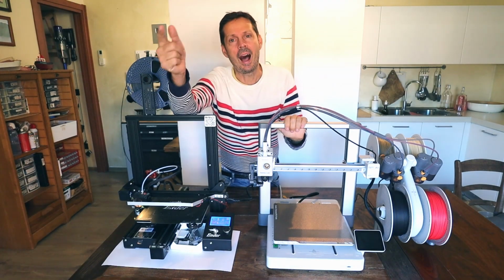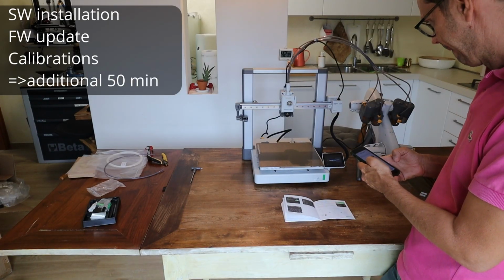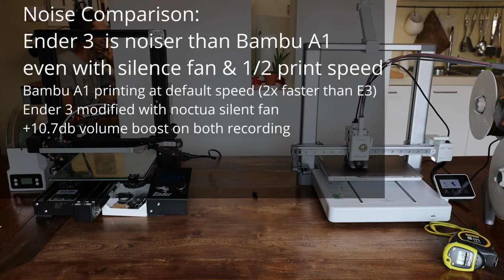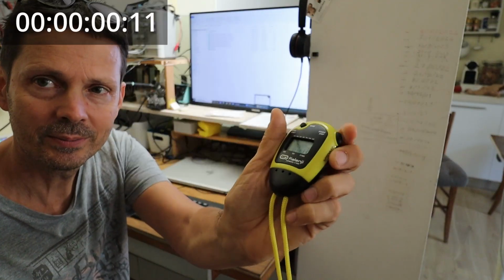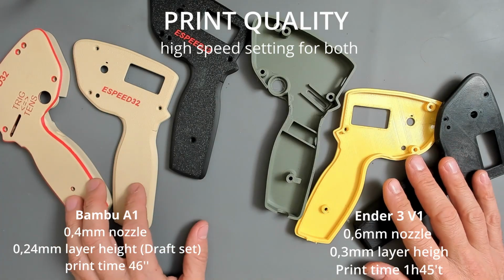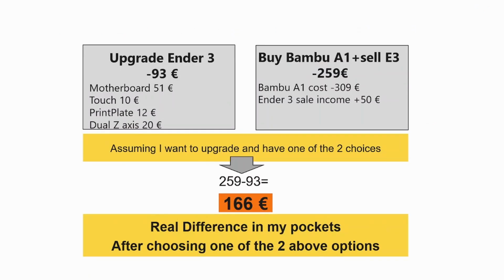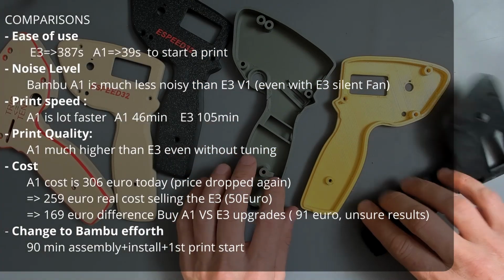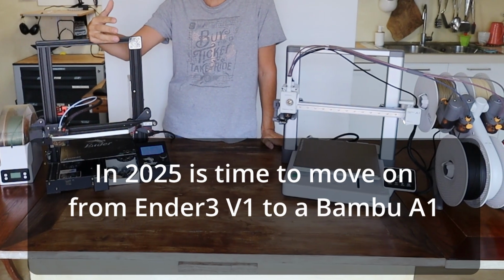Ender 3 pro VS Bambu A1, time to move on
Comparison of a Ender 3V pro VS a Bambu A1
in 2025 is it finally time to move on to a modern printer ecosystem
you can still sell your Ender 3 to save some money

0:00 intro
1:08 Assembly A1
1:56 Noise Level comparison
3:04 ease of use comparison
4:39 print speed comparison
5:09 Print quality comparison
6:03 E3 upgrade cost
6:55 Conclusion